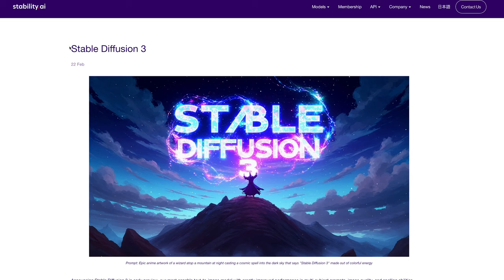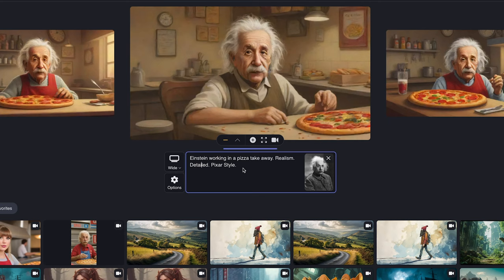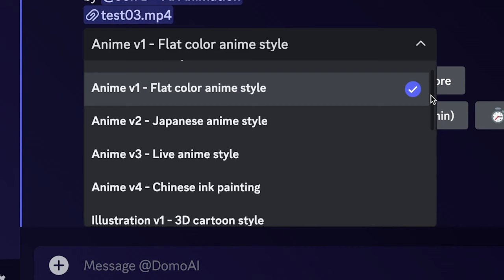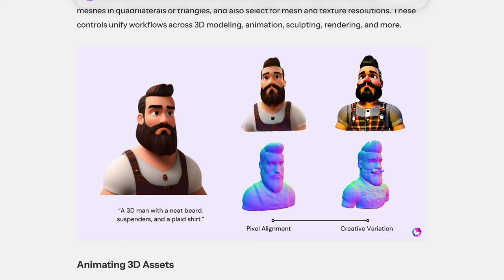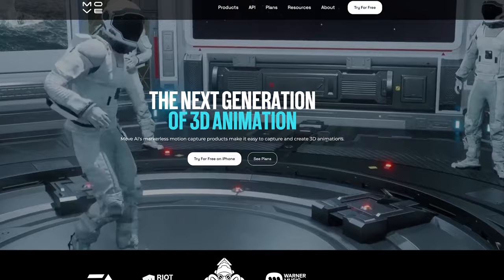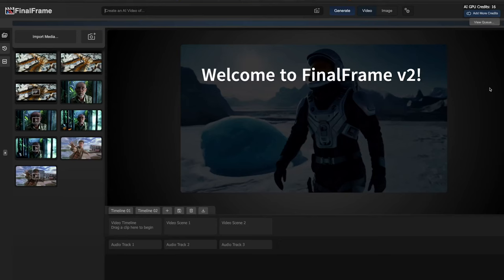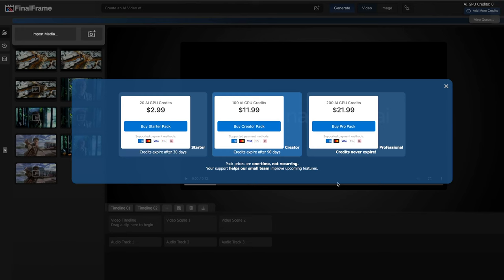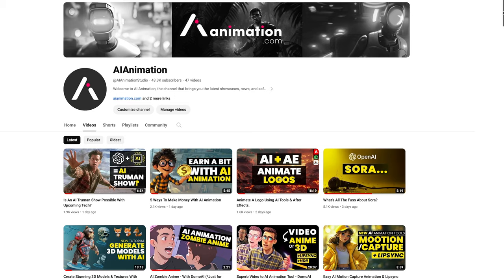New AI Animation Tools & More AI Creative News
Links now below (took a day, as was out on the town). Discover new apps as they're slowly added to the AI Creative App Directory

AI Video Recommendation:
The Fish Take (Winner MIT AI Video Hackathon 2024)
 Directors: Yetong Xin, Muwen Li, Xuanxuan Liu
 Other Credits: Creator: Yetong Xin, Muwen Li, Xuanxuan Liu

Times
0:00 - Stable Diffusion 3.0
0:35 - Decohere Ref Person
0:54 - DomoAI 2.0
1:14 - GoEnhance
1:32 - CSM Update
2:08 - Move.ai
2:28 - Say Motion
2:43 - Final Frame Updates
3:21 - Burger
3:29 - The Fish Tank
3: